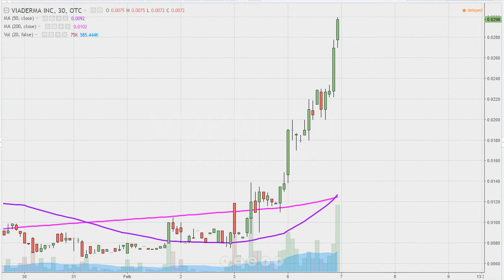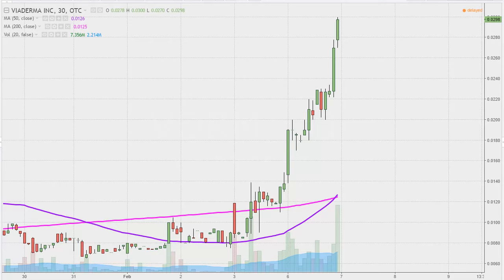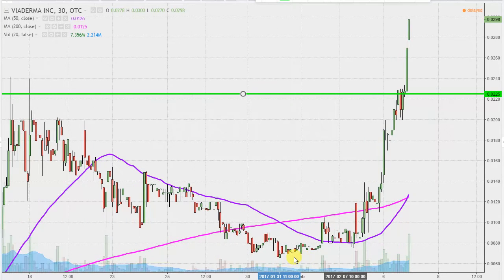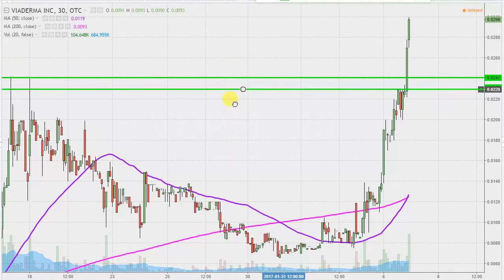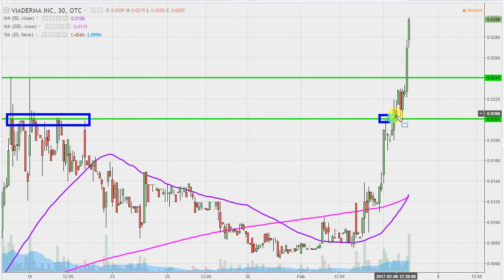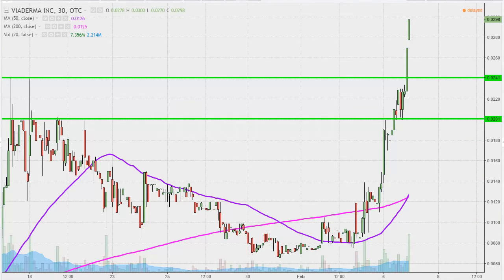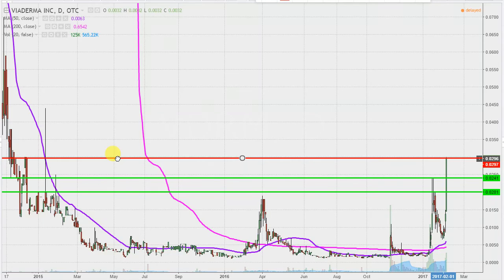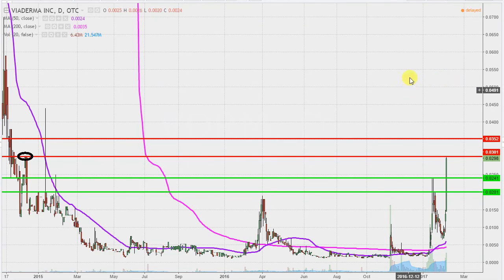ViaDerma Inc - VDRM Stock Chart Technical Analysis for 02-06-17